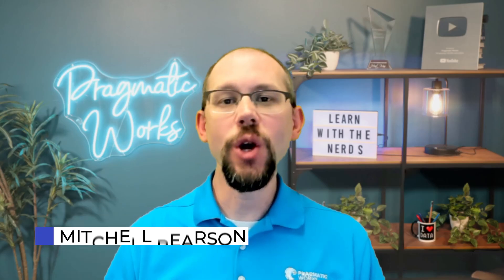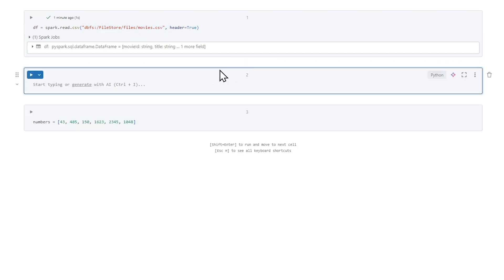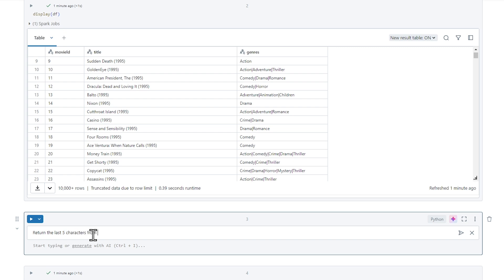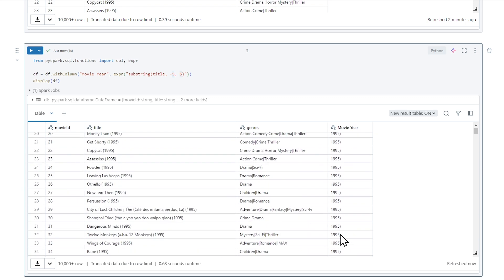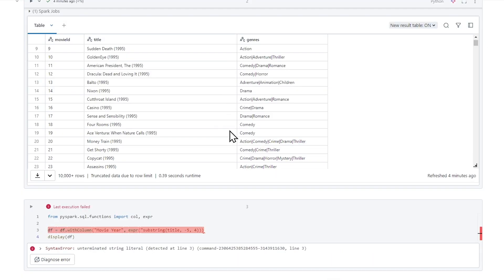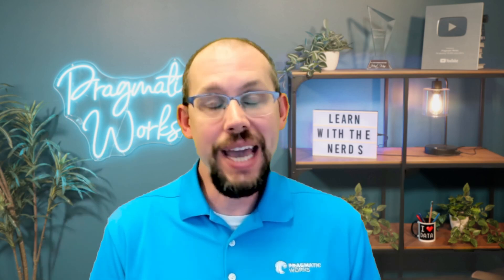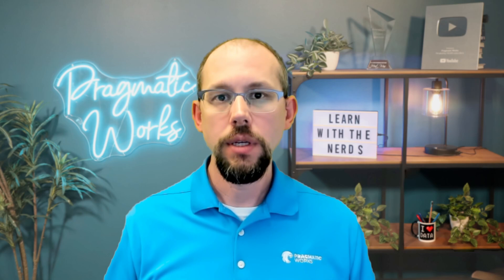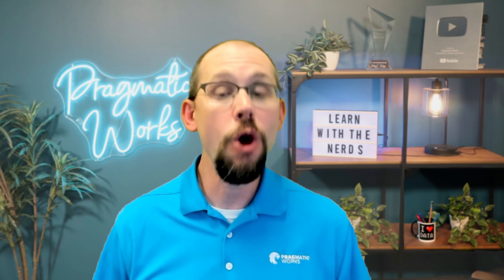Debug and Write PySpark Code with the AI Assistant in Databricks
Unlock the full potential of Databricks with the AI Assistant! In this video, learn how to debug and write PySpark code with the AI Assistant in Databricks. This tutorial will show you how to optimize your code using Databricks and PySpark.

0:00 - Introduction to AI assistant in Databricks
0:56 - Overview of AI assistant capabilities
1:28 - Loading and displaying data
1:59 - Using AI assistant to extract year from title
2:27 - Generating code with AI assistant
3:33 - Reviewing and running the generated code
4:04 - Making adjustments to the code
5:29 - Debugging errors with AI assistant
7:03 - Examples and testing AI assistant